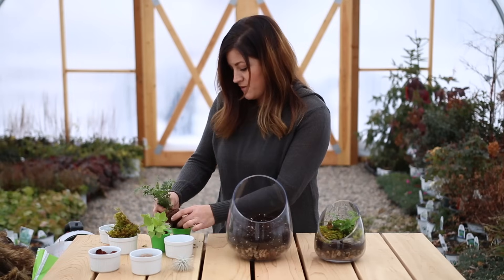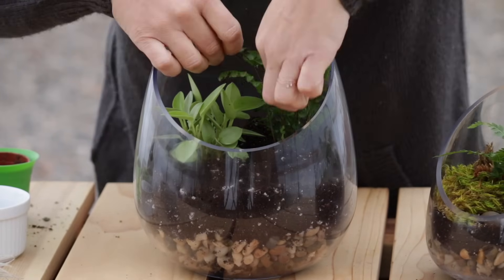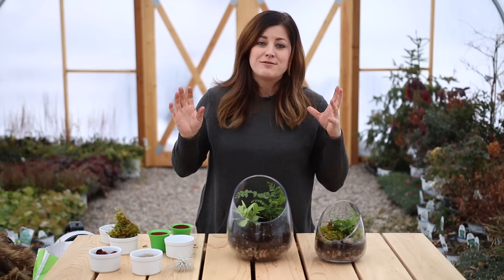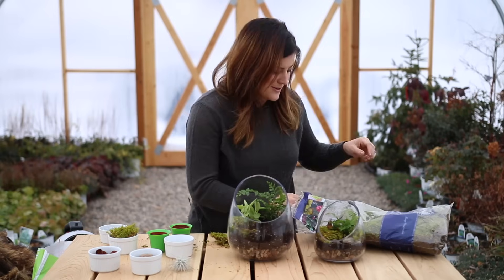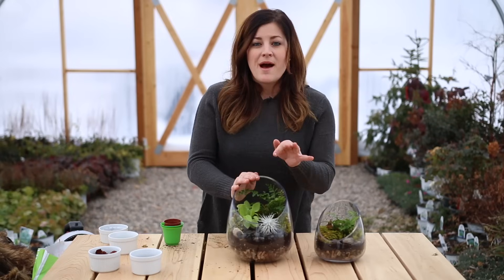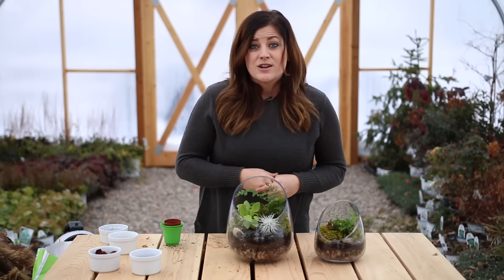How to Make A Terrarium (Full Version) // Garden Answer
Large Terrarium:
Small Decorative Rocks
Potting Soil
Syringe for watering

Small Terrarium:
repeat of above supplies, except for plant choice

Send Mail To - 580 S Oregon St, Ontario, Oregon 97914

Gear we use:
Canon 70D
Sigma 18-35mm 1.8
Canon 50mm 1.8
Rode Mic Pro
Sennheiser EW 112P
H4N Recorder
Manfrotto Tripod
Manfrotto Monopod
iFootage Shark Slider S1
DJI Phantom 3 Pro Drone
Glidecam HD2000
Macbook Pro 13